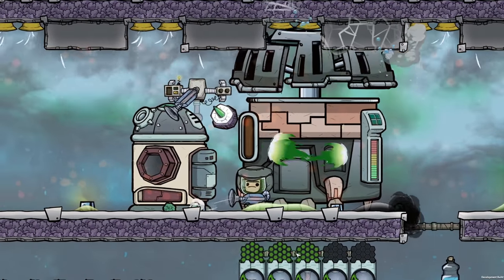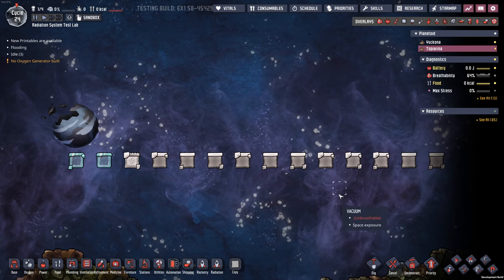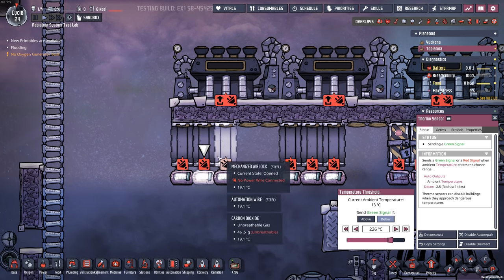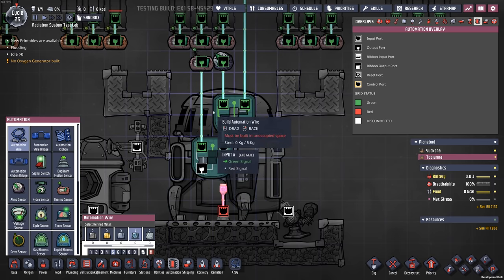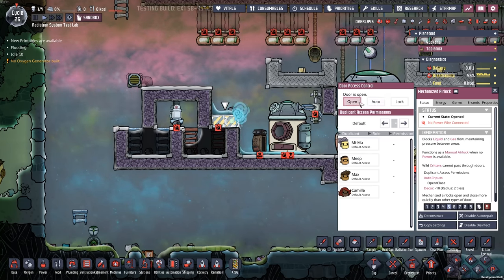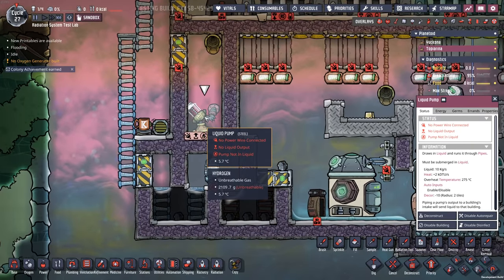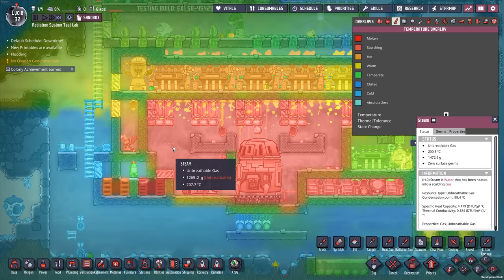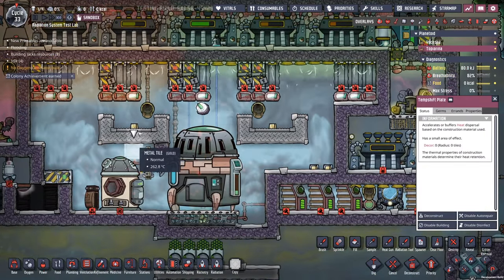Automating the Nuclear Reactor! - Oxygen Not Included Experiment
Firing up the Nuclear Reactor or "Research Reactor" seems like a great way to produce a lot of power in Oxygen Not Included. In This video, I am trying to figure out how to set it up safely to produce reliable efficient power.

Title: Intro To Nuclear Upgrade Part 1 - Oxygen Not Included